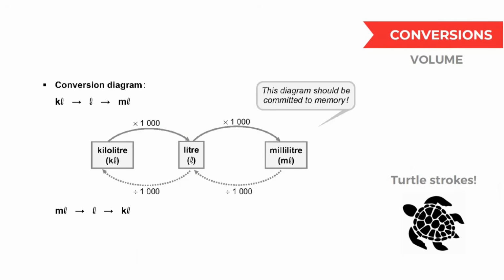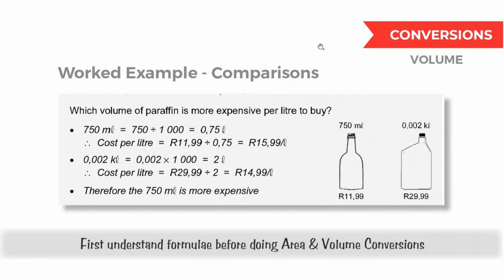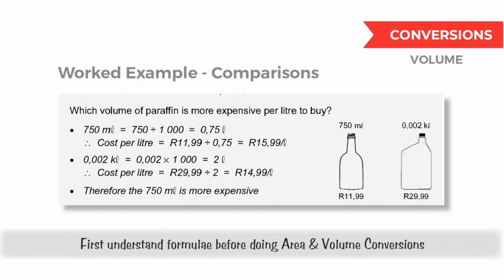Maths Lit – Conversions of Volume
This video looks at the conversion method used for volume; together with a helpful 'turtle' analogy to aid learners. The size and appropriateness of the different units of length are examined, as well as a comparison worked example.